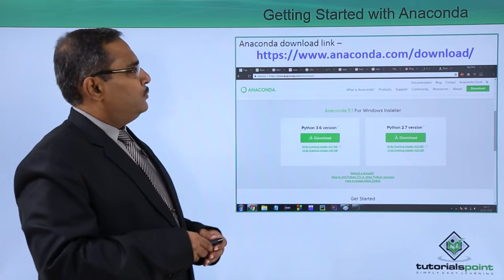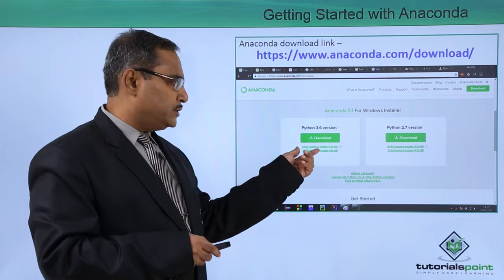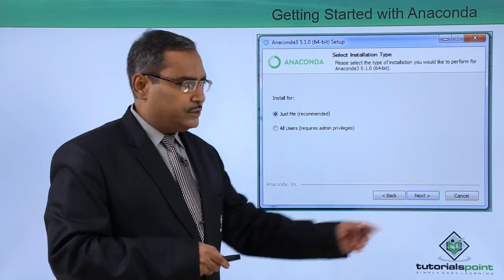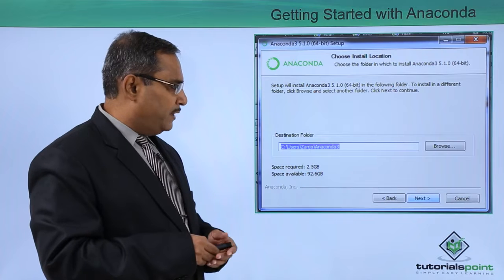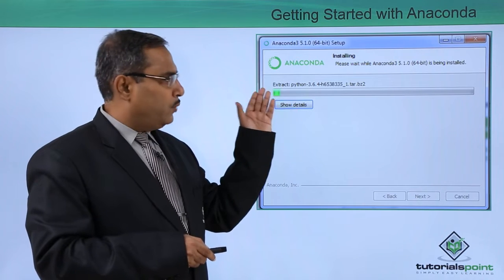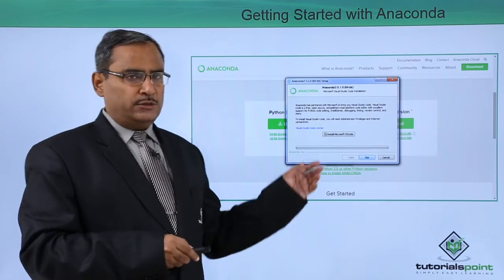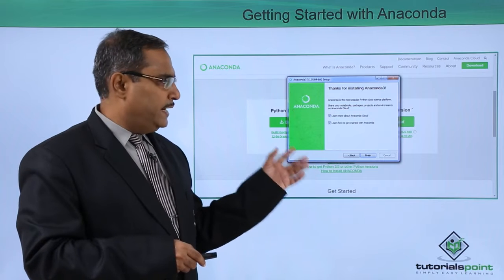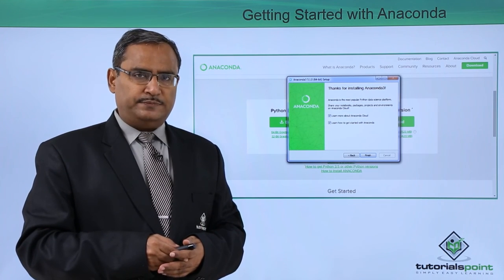Getting Started with Anaconda